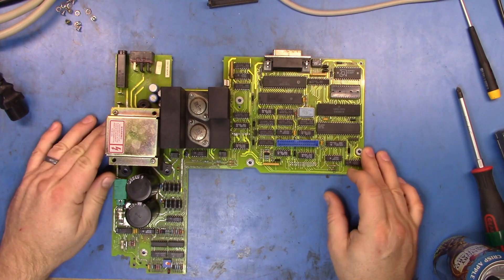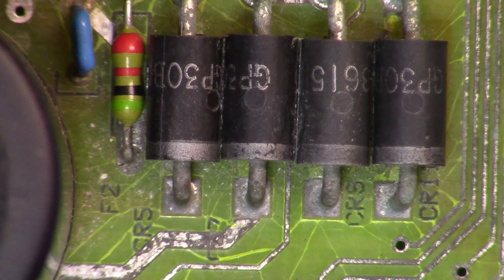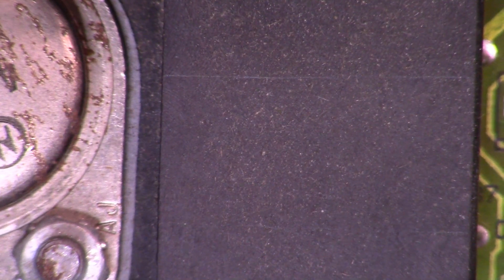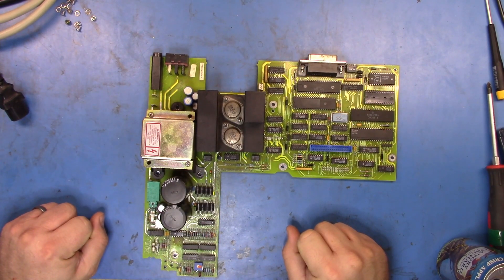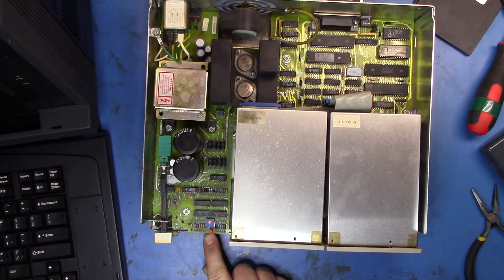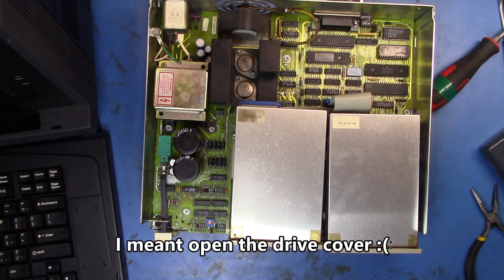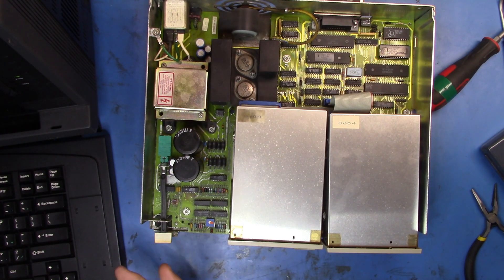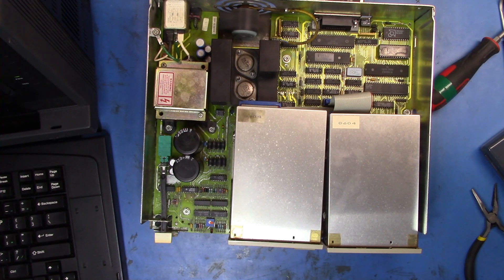PCB Failing - The cleanening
Here is the board from the 9122D cleaned up and tested. Next step is to coat the tracks using the new solder mask.

Yes, I also know that cleanening isn't a word but I thought it was still appropriate...